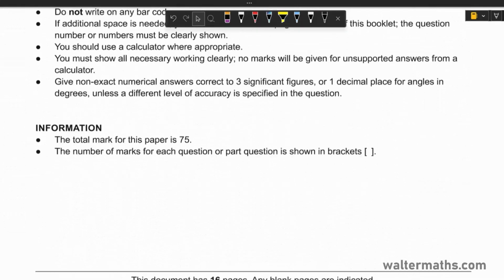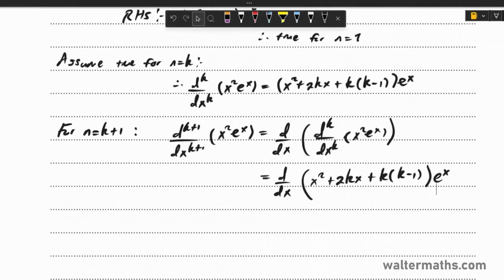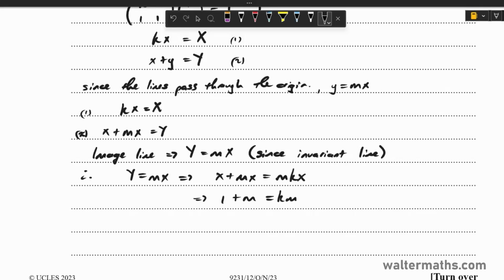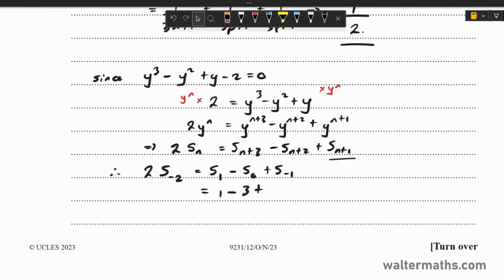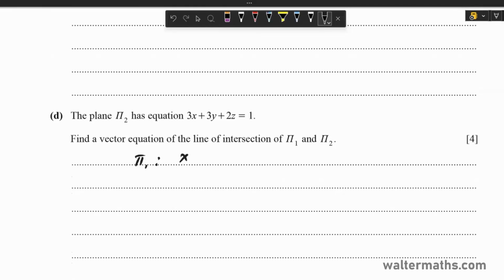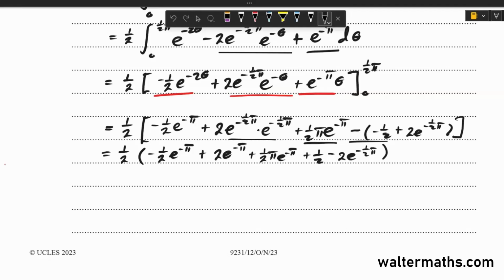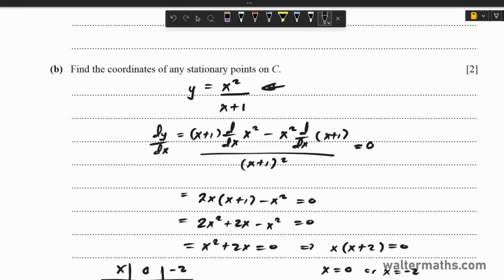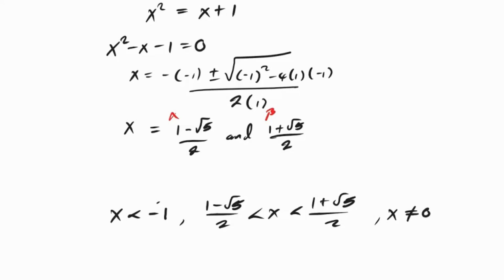A Level Further Maths Solved Paper (9231 October - November 2023 P12)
Cambridge (CAIE) A Level Further Pure Mathematics 1 ,  9231 w23 qp 12.
Here are the time stamps:
00:00 Intro
00:23 Question 1 Summation of series
08:34 Question 2 Proof by Induction
16:03 Question 3 Matrices
23:54 Question 4 Roots of polynomial equations
35:02 Question 5 Vectors
50:32 Question 6 Polar coordinates
01:05:17 Question 6 Rational functions and graphs